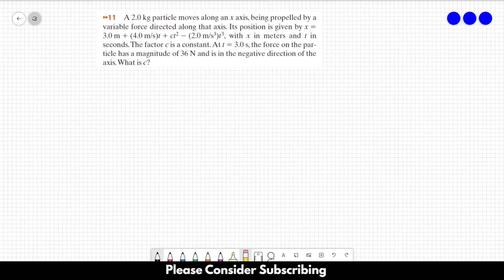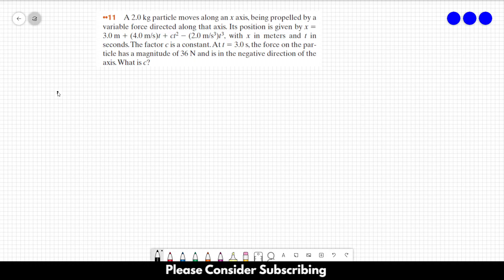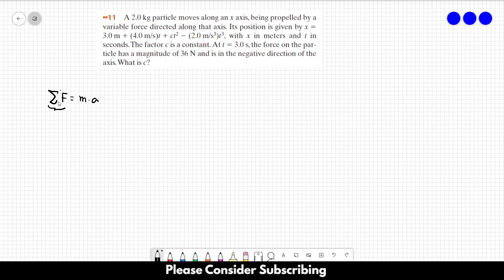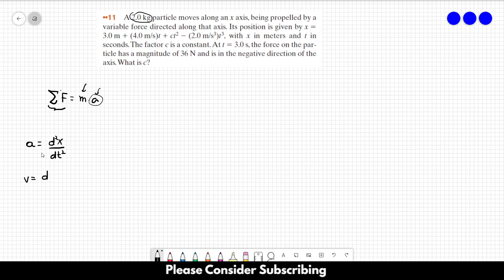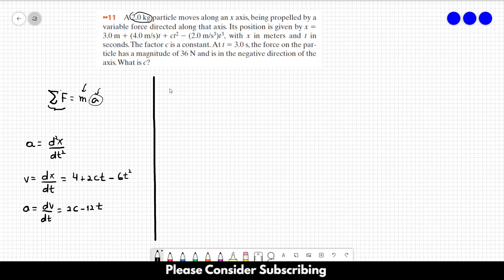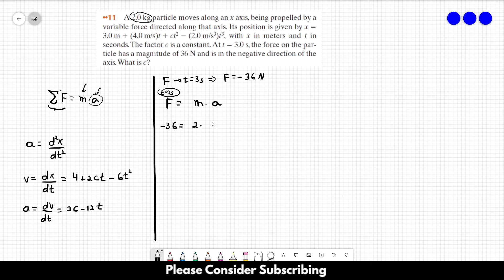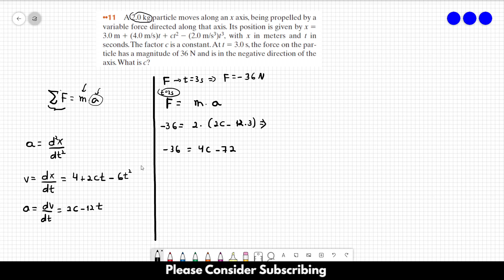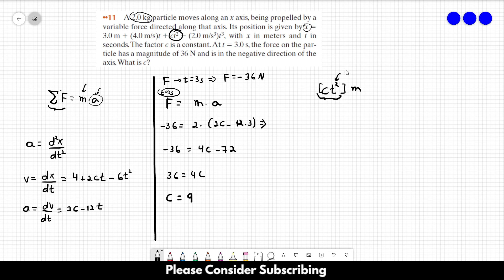HALLIDAY SOLUTIONS - CHAPTER 5 PROBLEM 11 - Fundamentals of Physics 10th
A 2.0 kg particle moves along an x axis, being propelled by a variable force directed along that axis. Its position is given by x = 3.0 m + (4.0 m/s)t + ct2 - (2.0 m/s3)t3, with x in meters and t in seconds.The factor c is a constant.At t = 3.0 s, the force on the particle has a magnitude of 36 N and is in the negative direction of the axis.What is c?